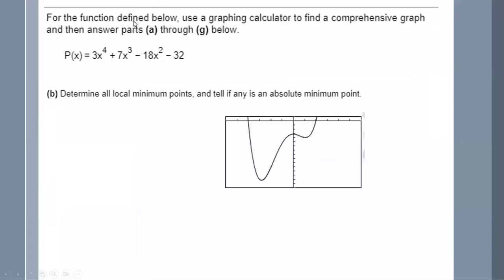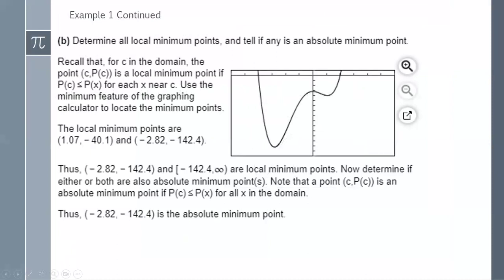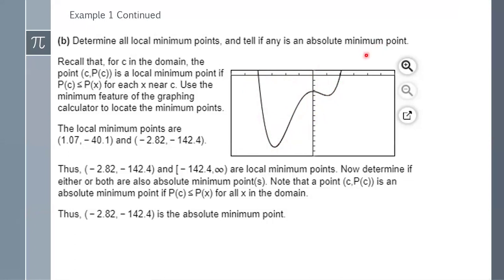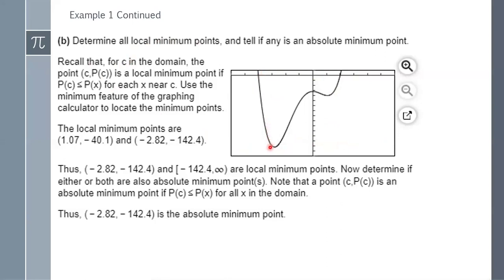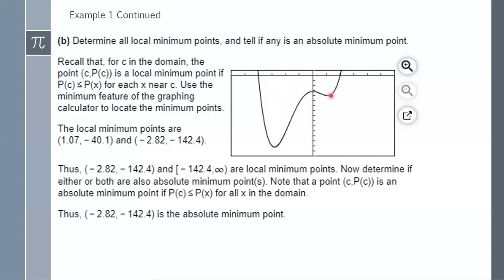Local and Absolute Minimum